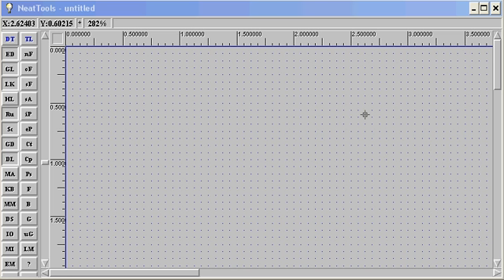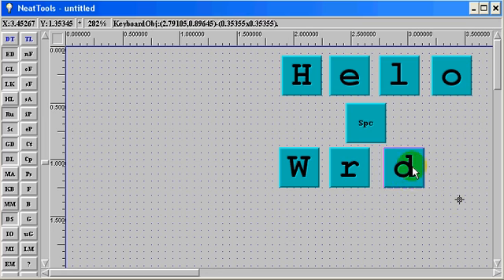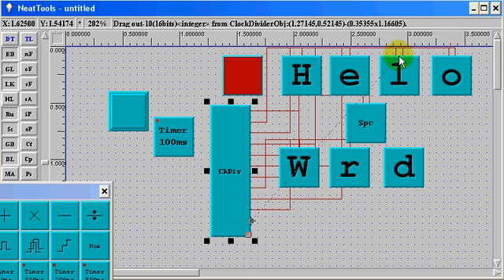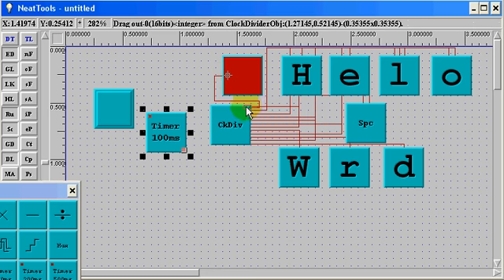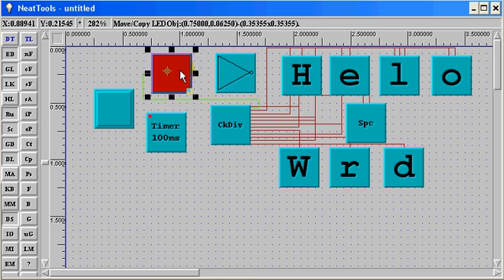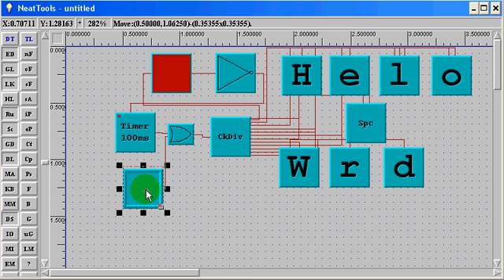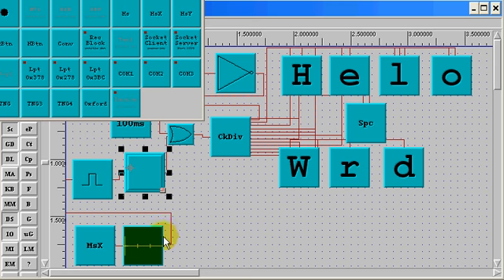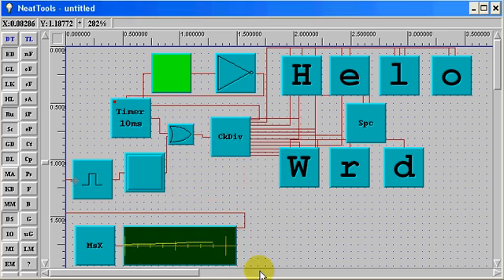NeatTools Hello World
A sample NeatTools program which outputs the words "Hello World".  The file of this program is available here: